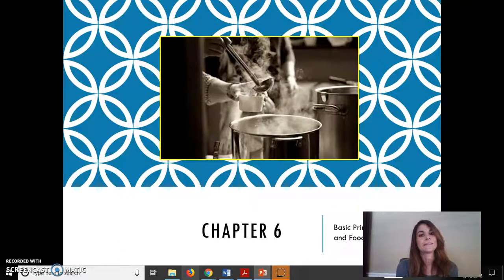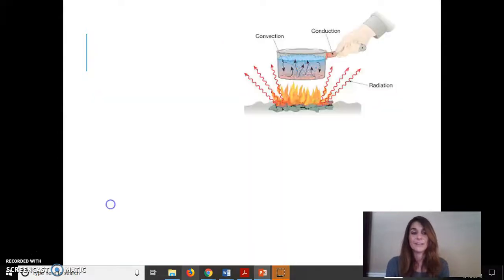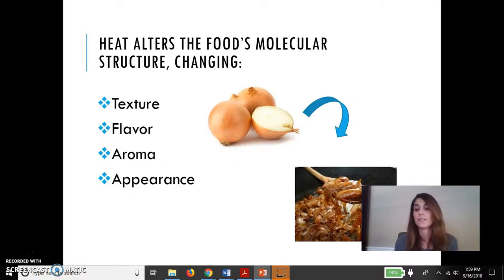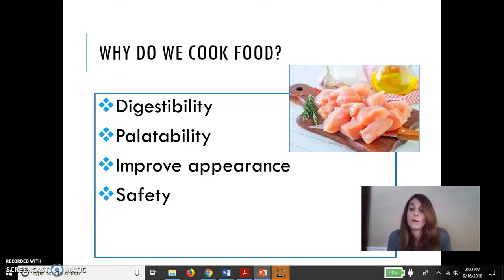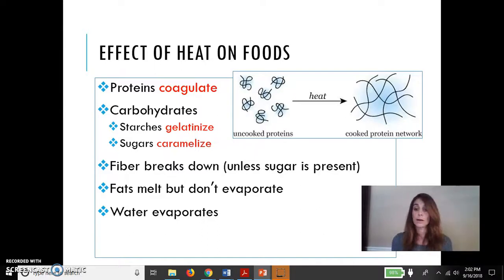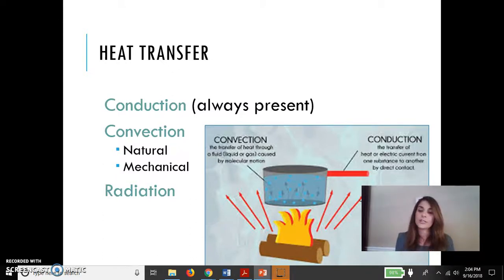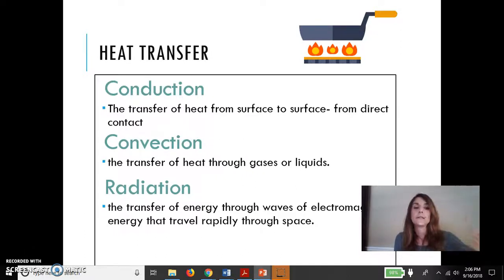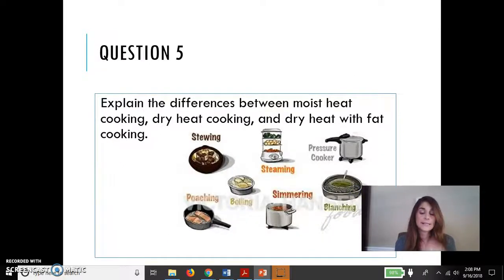Chapter 6- Part 1 of 2